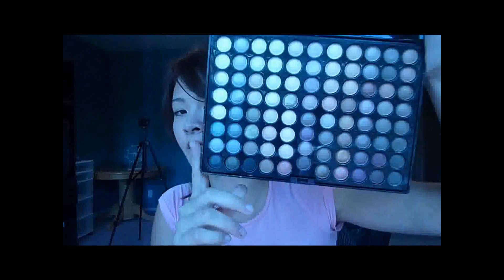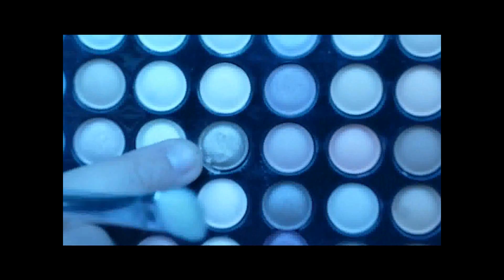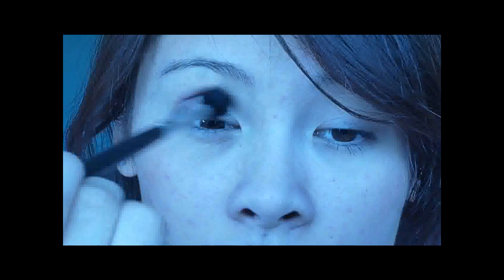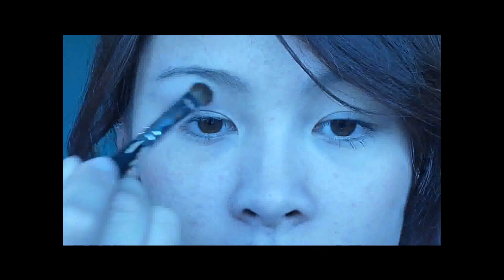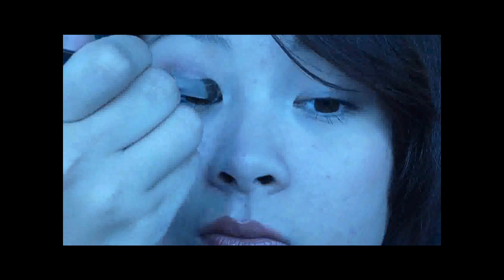Fall Smokey Eye Tutorial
OPEN FOR DEETS :)

This is my fall inspired smokey eye :)
With the colour of the leaves with gold brown and burgandy, I think it is the perfect colour combination to compliment any skin tone :)